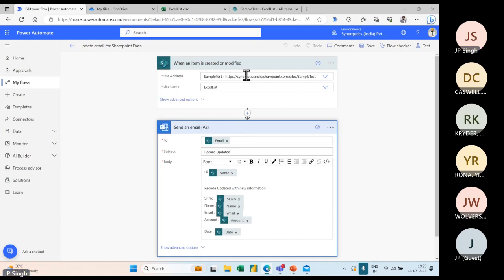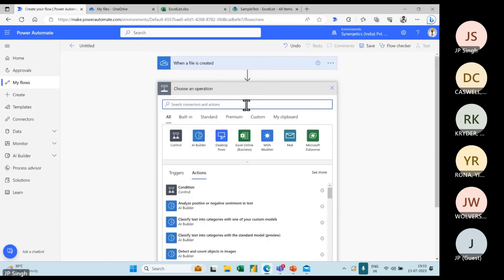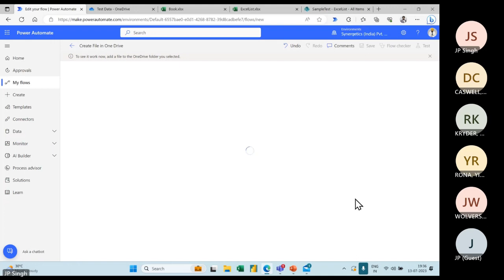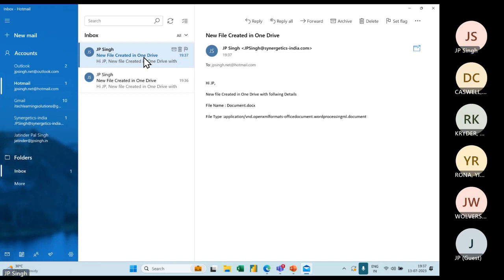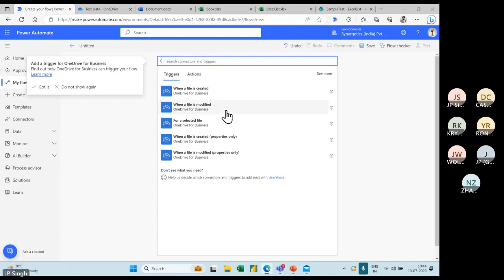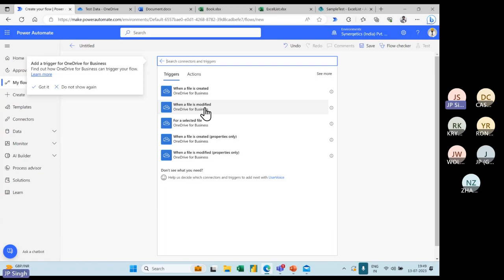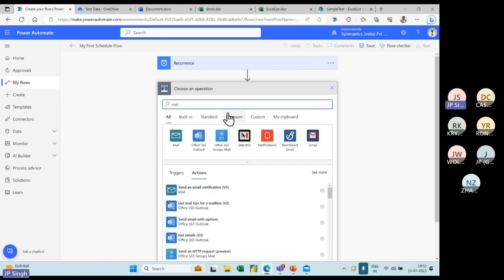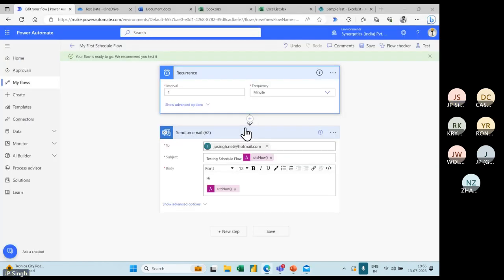Power Automate for Beginners - 18 PPT | PowerAutomate Desktop | Power VA | Power BI